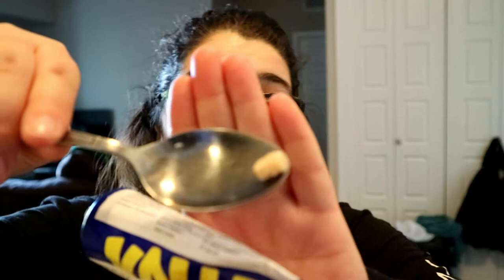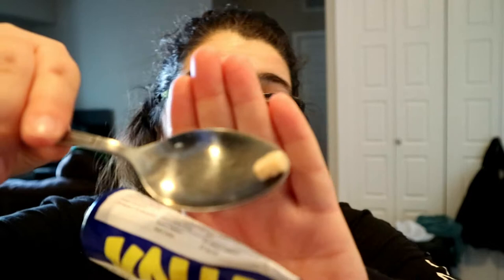Basic B.... TRIES CAVIAR!! | Ikea, T&T, and European Market and Produce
What's up Cardmunity!

Knowing that I'm such a bouji lady, i decided i needed to try several different types of the boujiest food I know; caviar...
So here it goes! Trying Caviar from Ikea, T&T Supermarket and the European Market and Produce. Find out my thoughts on which were great, and which were not... And how actually relatively inexpensive it was!